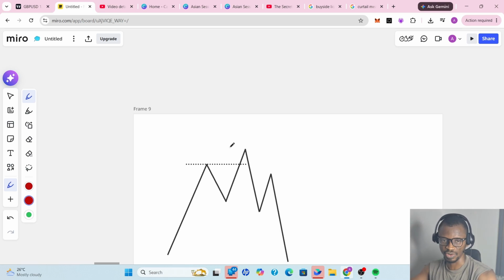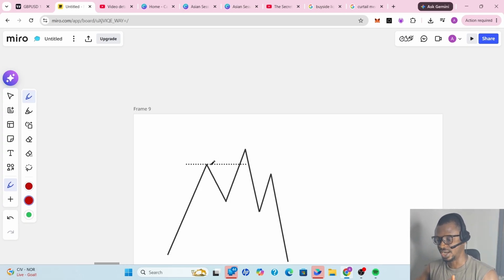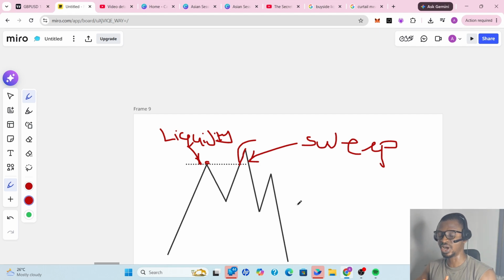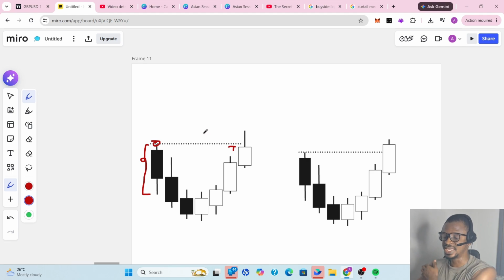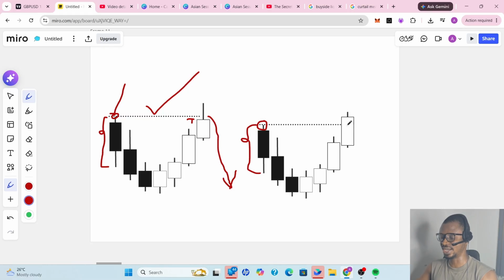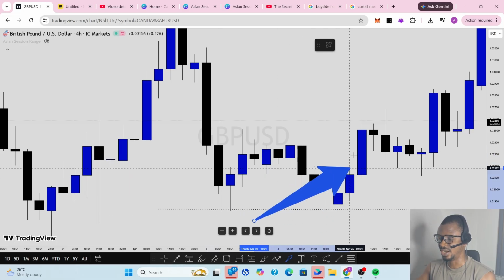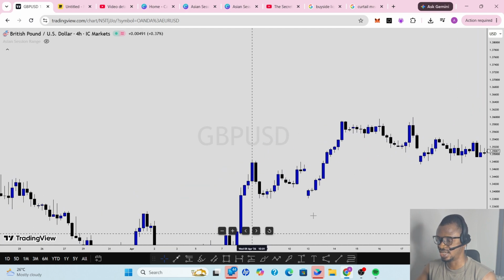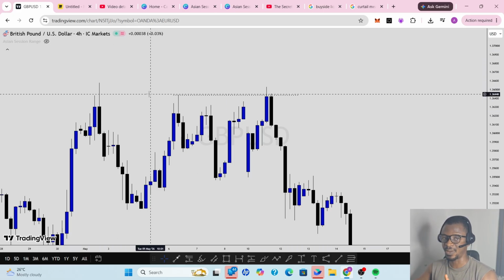How to Spot the Right Liquidity Sweep for Bearish & Bullish Reversals | Forex Trading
In this video, I break down liquidity sweeps and show you exactly how to use them to spot spot price reversals before they happen—whether you're trading forex, crypto, or indices.

Here's what I cover:
👉 What a liquidity sweep actually is
👉 How to identify buy-side & sell-side liquidity
👉 The exact candle close rule for bearish and bullish reversals
👉 How to trade reversals when there's no clear demand or supply zone

For a bearish reversal: watch for buy-side liquidity to get taken out—and the sweeping candle MUST close back within the range.
For a bullish reversal: same concept, just flipped.

Once you master liquidity concepts, your entries get sharper, your stops get tighter, and you stop chasing price. This becomes especially handy when market structure is messy and there's no clean zone to work with.

💬 Comment your biggest struggle with liquidity